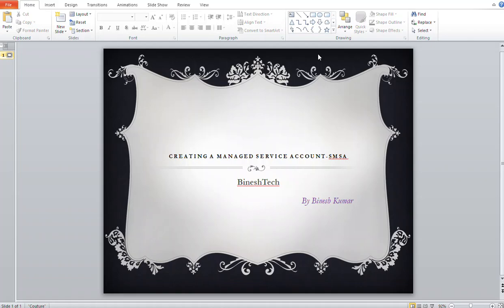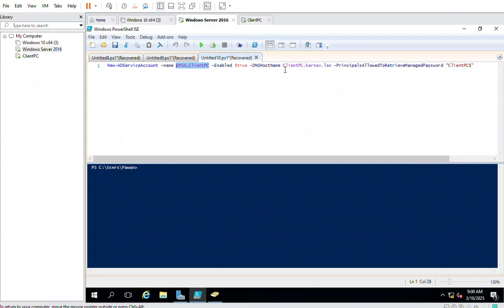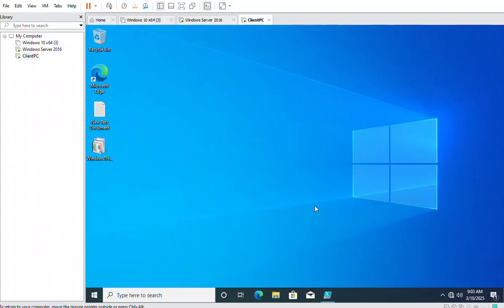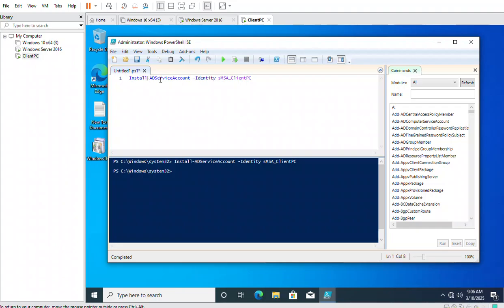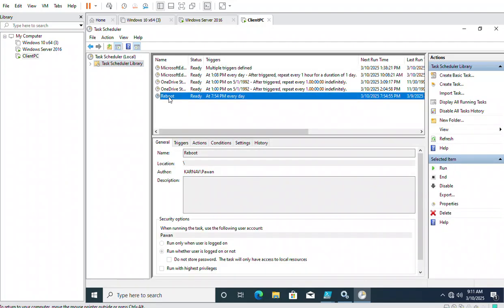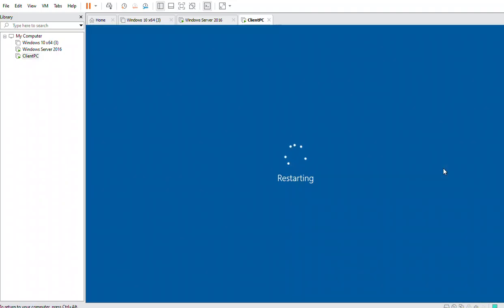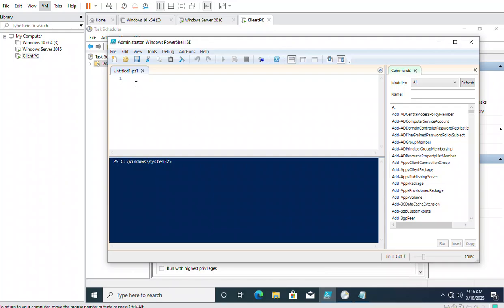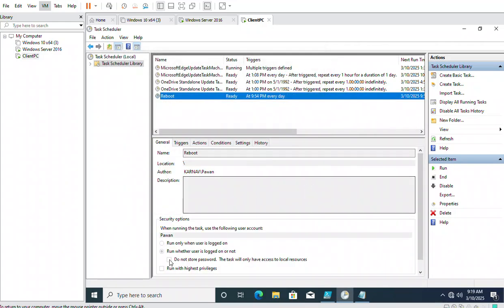standalone svc account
Link to install RSAT